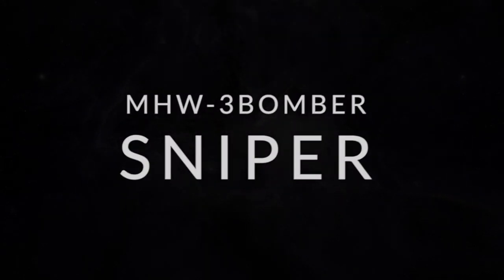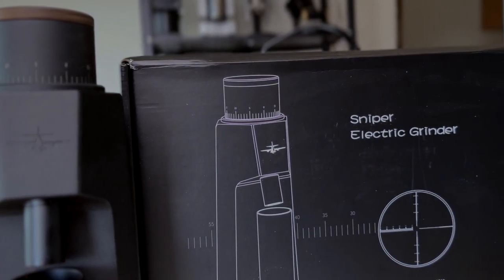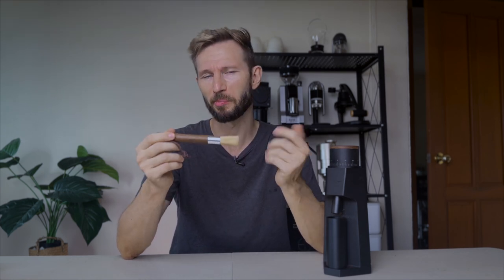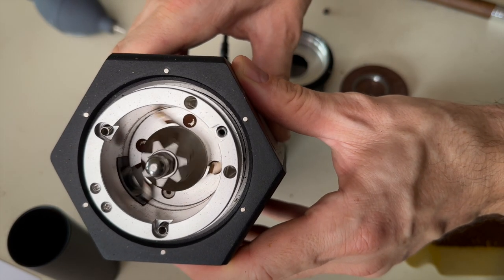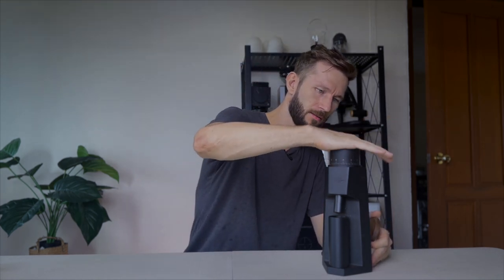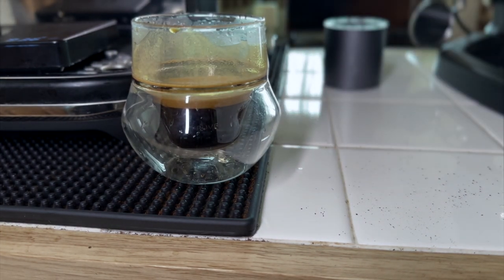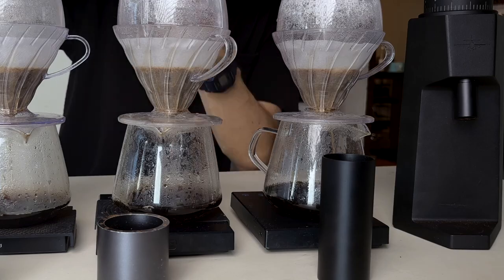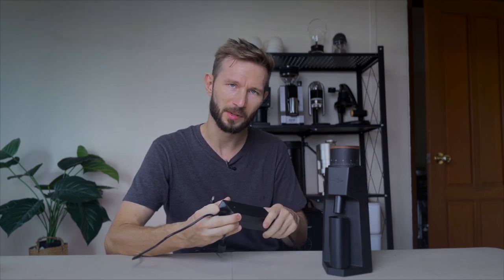MHW-3Bomber: Best Grinder under $400?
In the grinder landscape, the moniker 'X or Y killer' has somewhat lost its novelty. However, if there's a contender truly capable of reclaiming this title, it has to be the Sniper from MHW3-Bomber.

Please note: This test unit was supplied by MHW3-Bomber, under a shared understanding of my product review standards. The brand has had no influence over my testing and evaluation procedure. The puck screens and other accessories mentioned in the video were bought entirely for my own money.